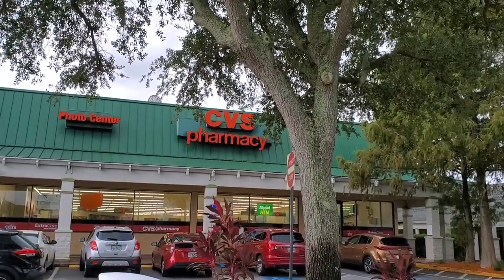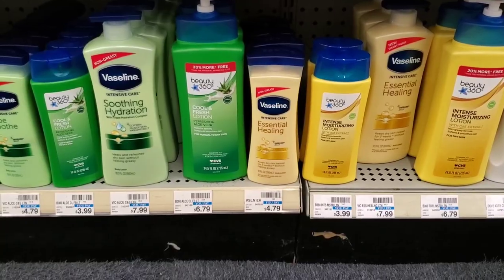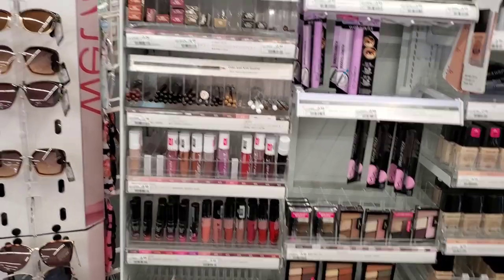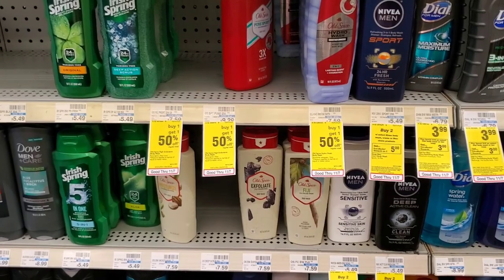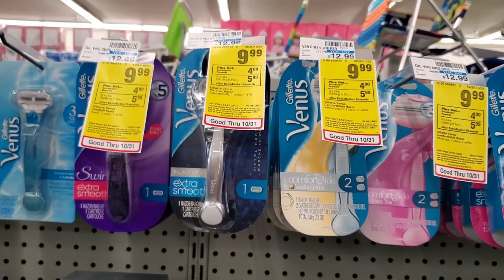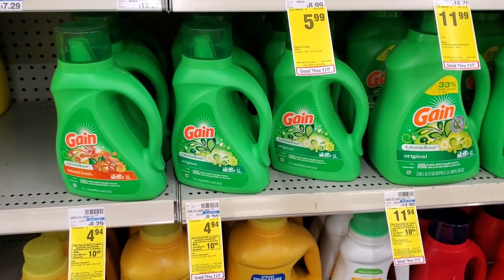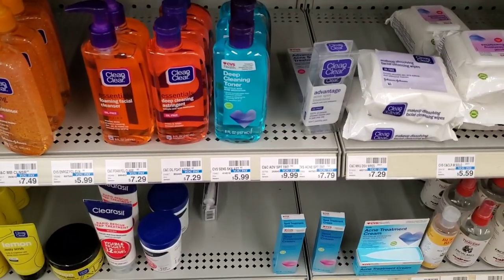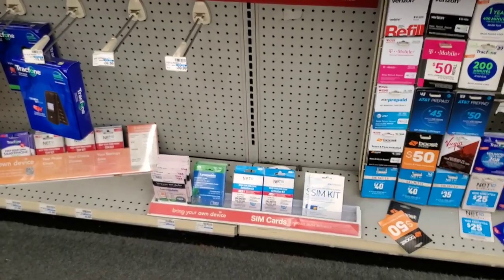CVS Couponing Haul| You win some, You lose some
CVS Couponing Haul for the week of 11/1/20

Join my Ibotta team.. code: mgdokgr

Fetch code is: BT3NM